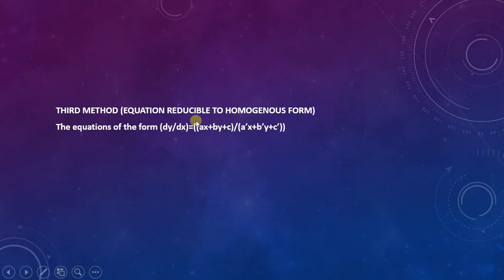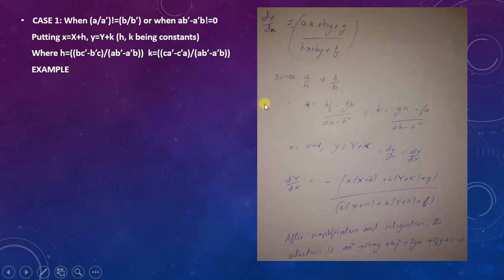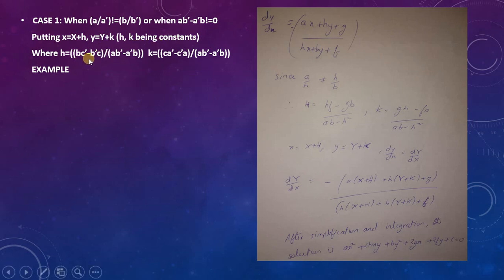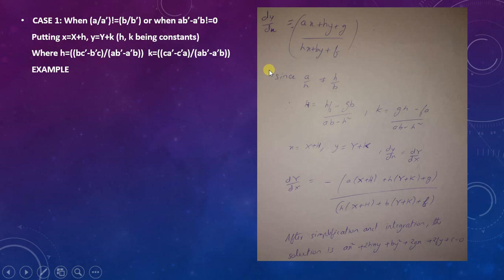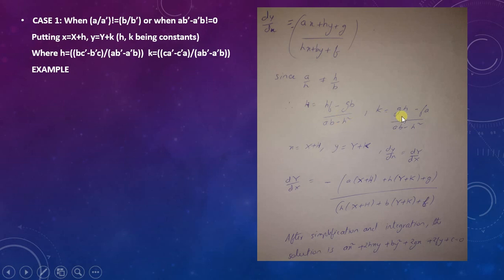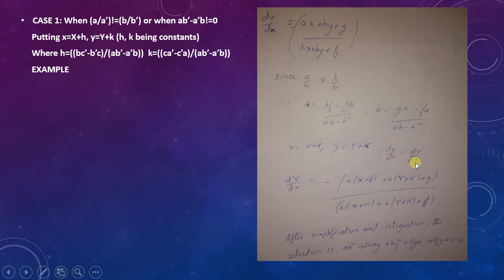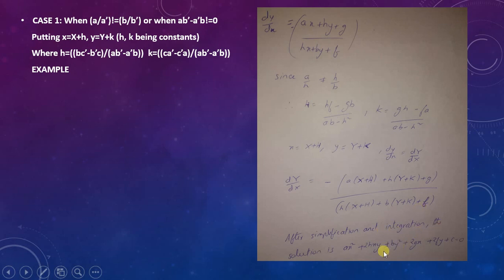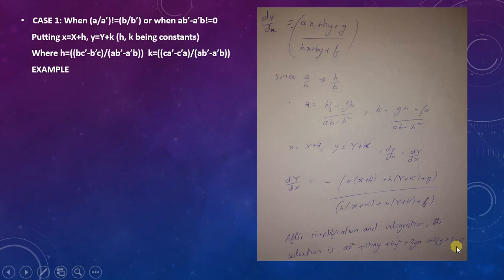DIFFERENTIAL EQUATION THIRD LECTURE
EQUATION REDUCIBLE TO HOMOGENEOUS FORM, CASE1.